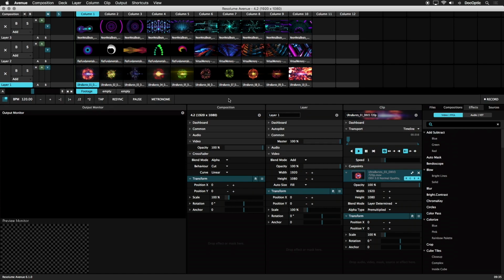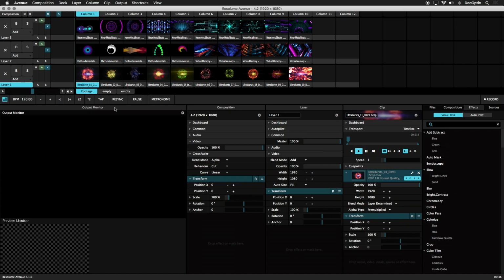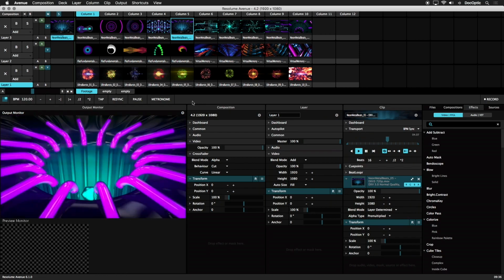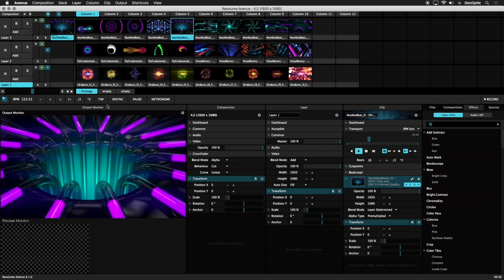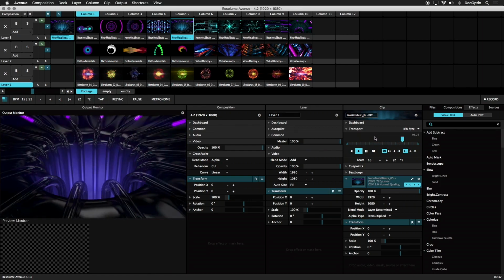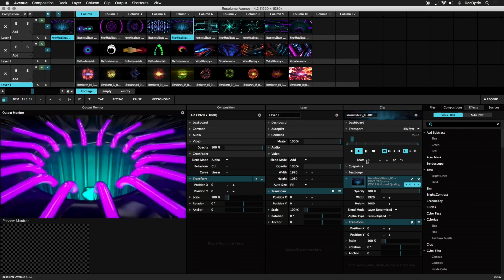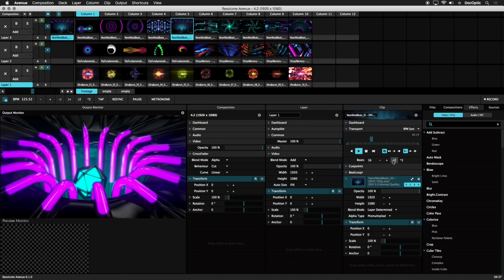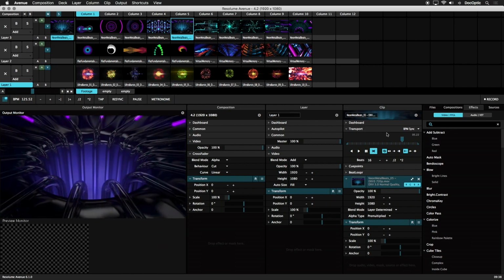Resolume Video Training 4 2 BPM Sync